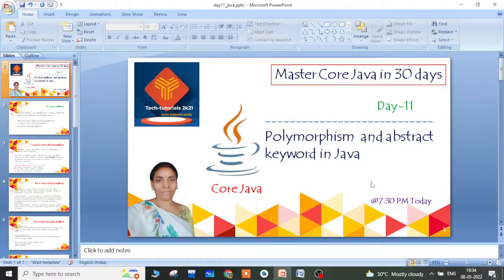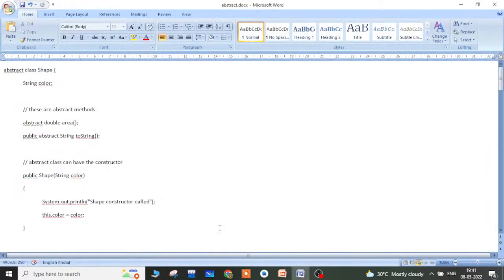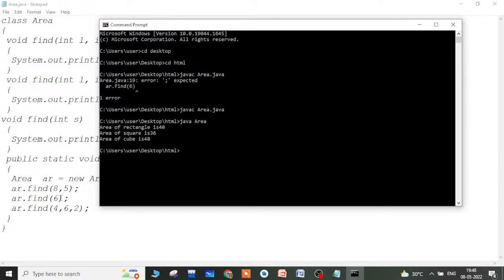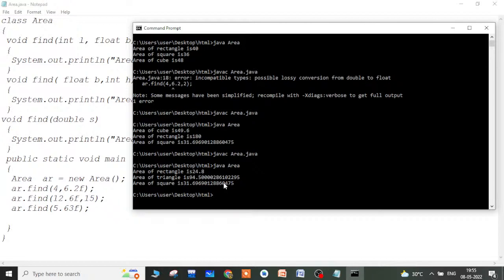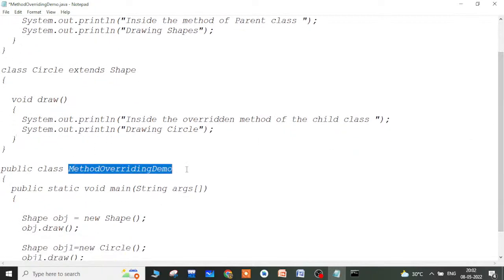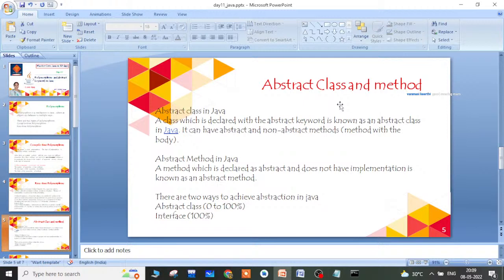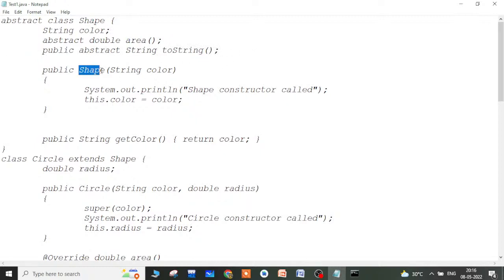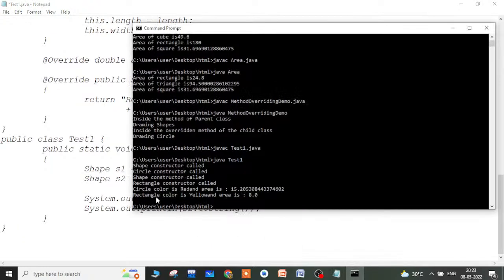Day-11 polymorphism, abstract Keyword in Java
Definition of Polymorphism
        Run-time Polymorphism (Method Overriding)
Abstract Keyword
       Abstract Method
       Abstract Class